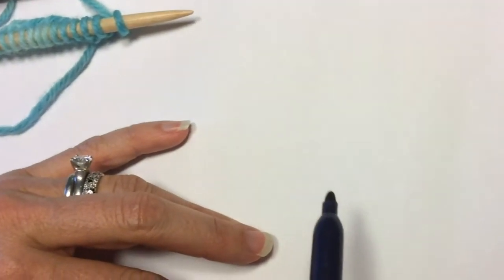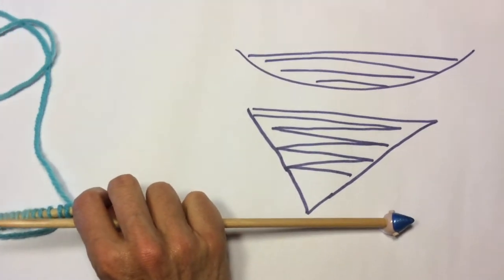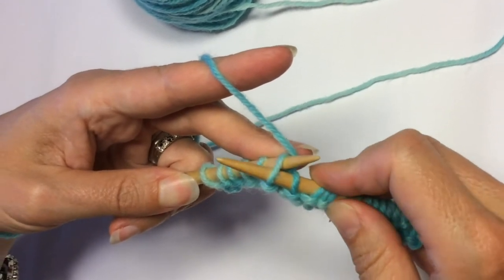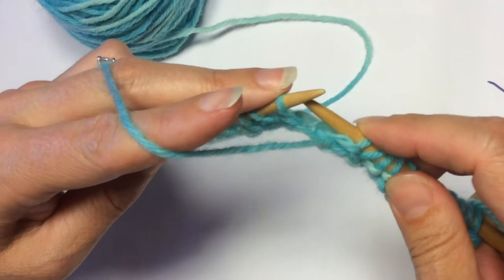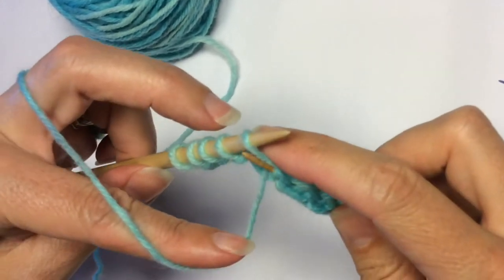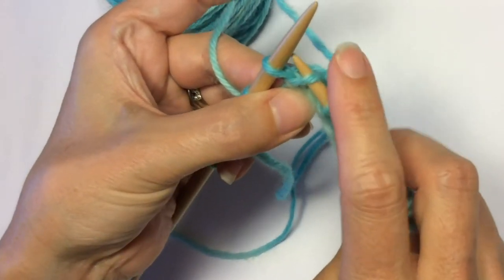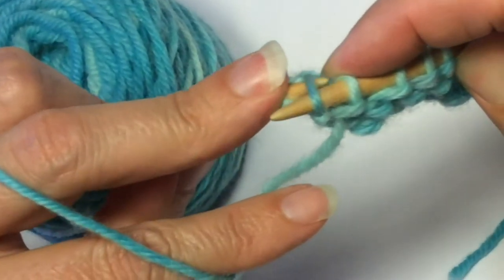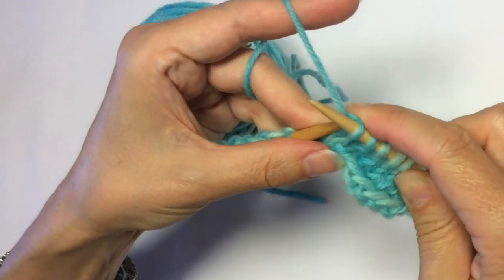Short Rows with Wrap and Turns in Continental Knitting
This video instructs one on how to knit short rows with wrap and turns in the continental style of knitting.  the video also demonstrates how to pick up the wraps from both the knit and the purl sides of your work.